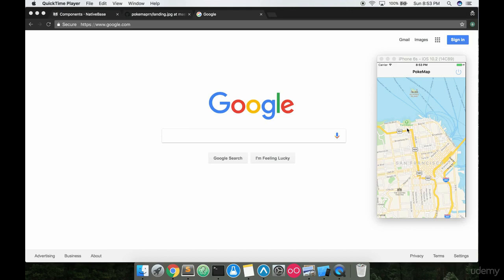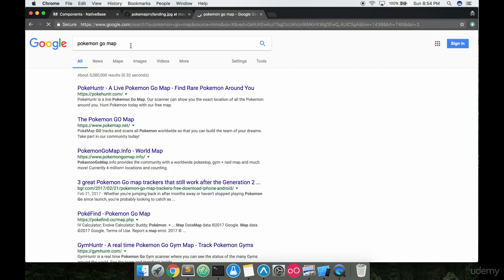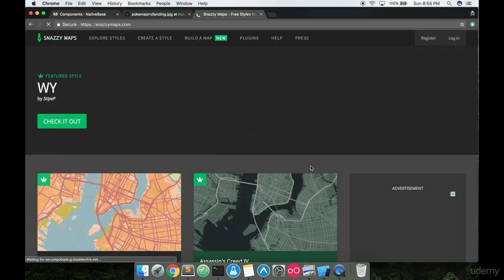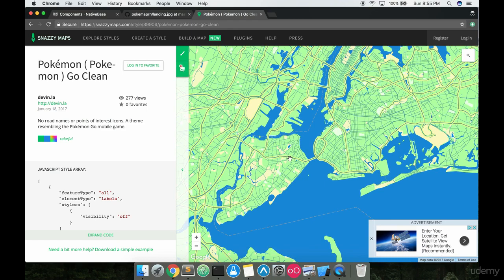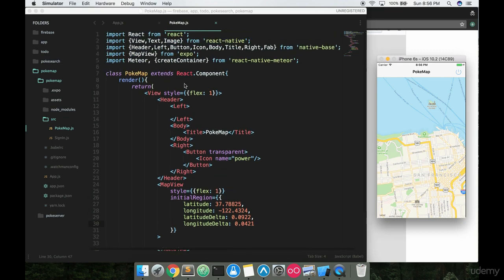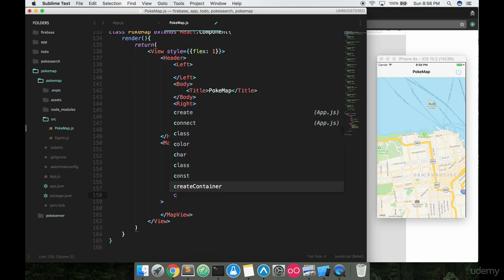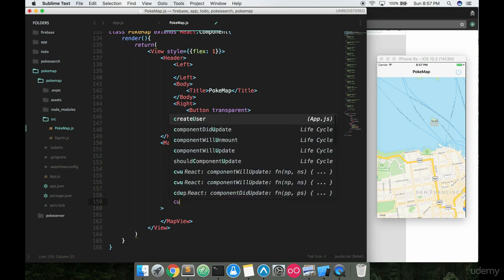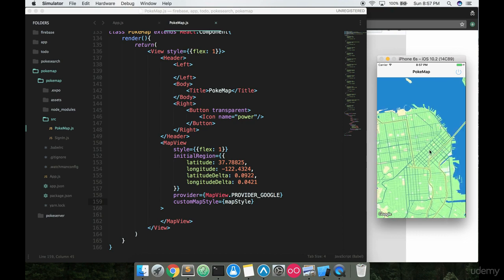[React Native Expo] Pokemon Map - Styling our map